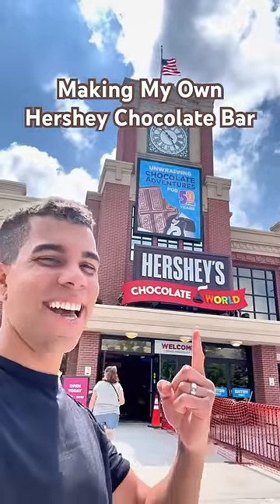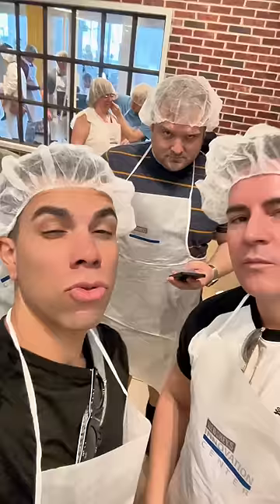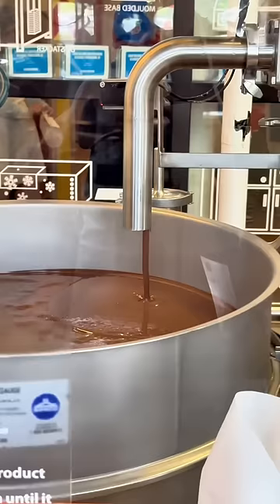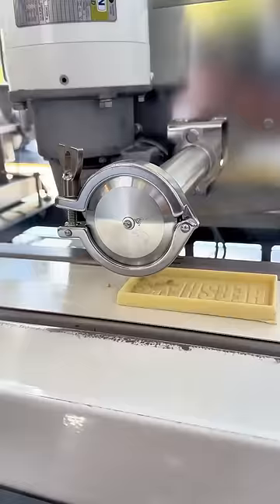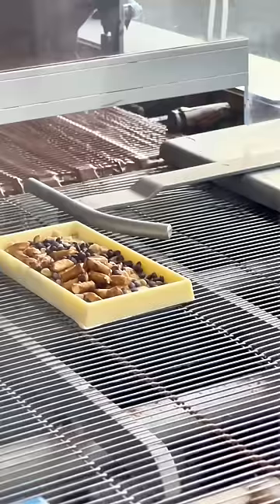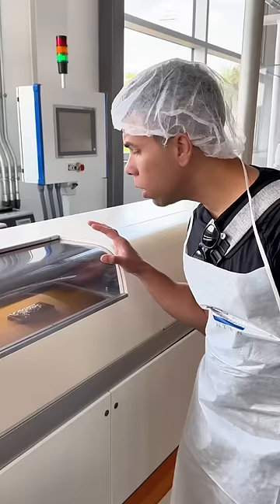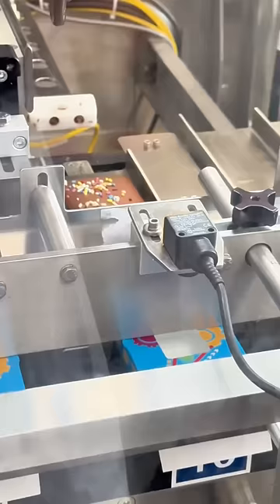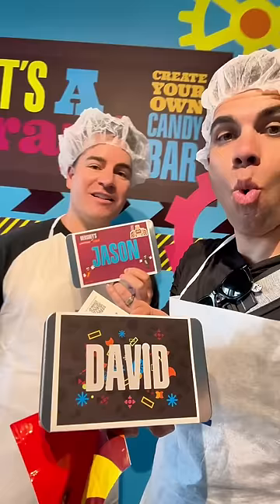Make Your Own Hershey Chocolate Bar! 😱